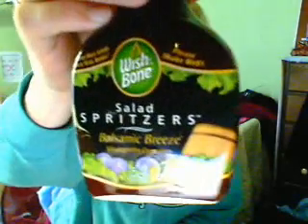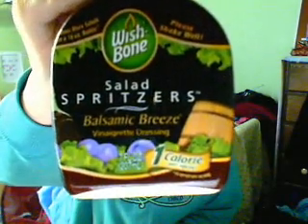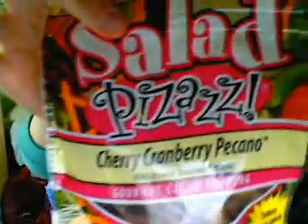I Went Shopping!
Wish-Bone Salad Spritzers.  Get some.  Now.